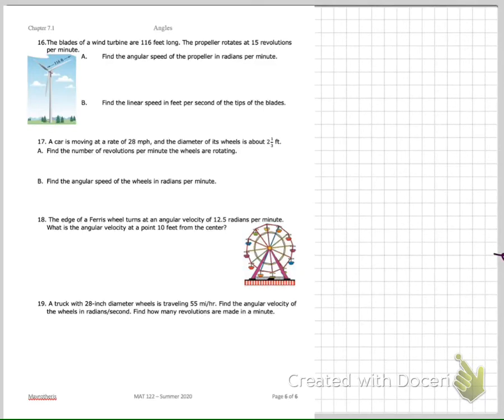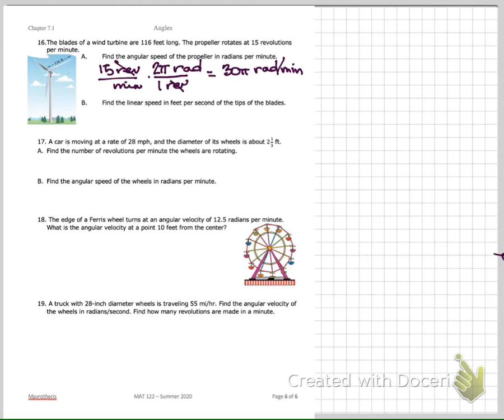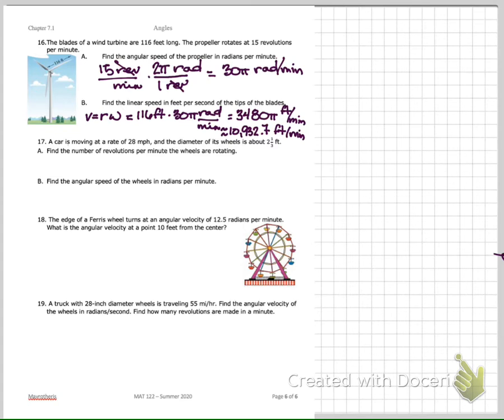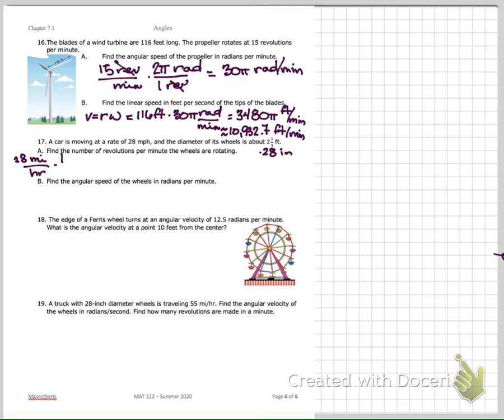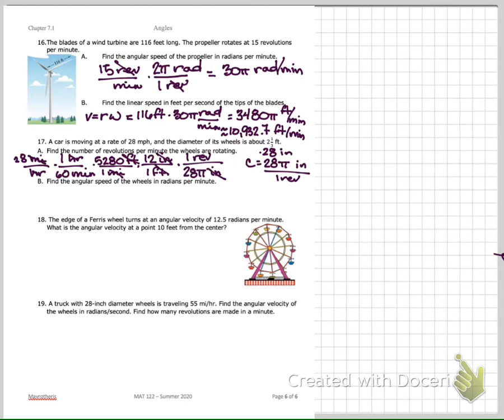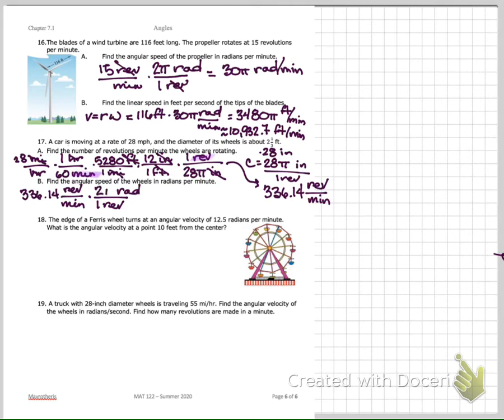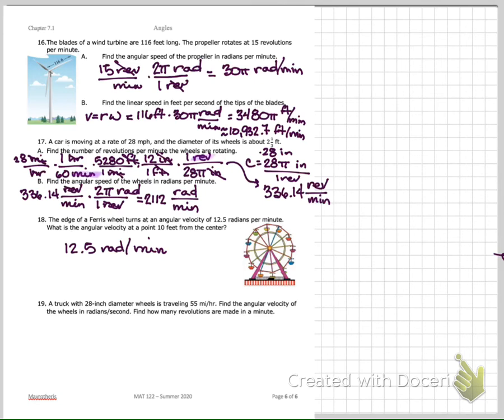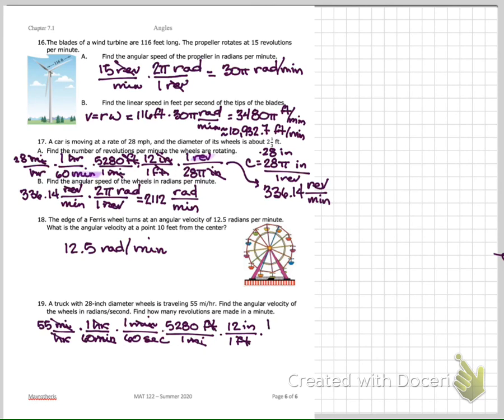7 1 Notes Angles page 6